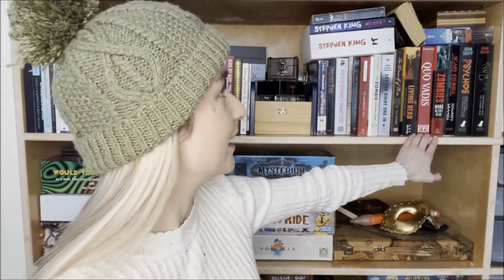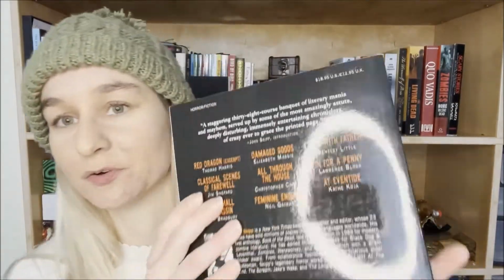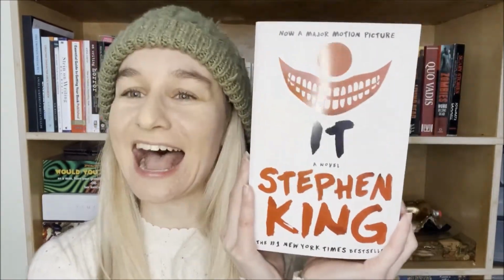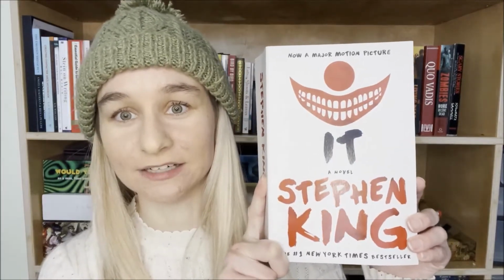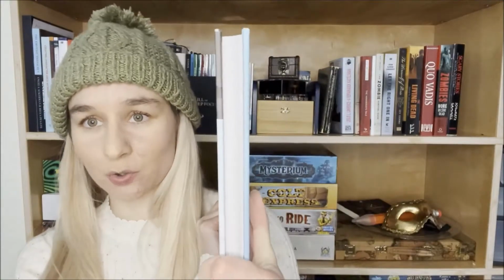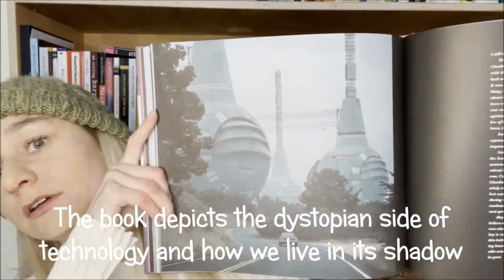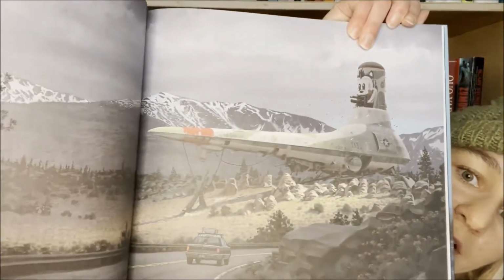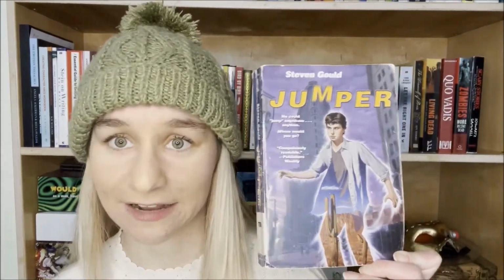The Most Inspiring Books on My Shelf! | Magical Realism, Psychological Horror, Suspense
Welcome to my fiction bookshelf! ☙

From magical realism to psychological horror and suspense, these are the works of art that have inspired me to write my own series in these amazing genres.

As I will be starting my next psychological horror and suspense book series soon, I thought I would introduce you guys to the collection that inspired it all (dating all the way back to my childhood on some of them) :)

✓ CHAPTERS: ✓

0:00 Intro
0:36 Intro to the genres
2:58 Top short story anthologies
5:00 Top Stephen King books
8:27 Top illustrated books and graphic novels
12:41 Top post-apocalyptic novels
15:46 Top horror movie musical screenplay
17:42 Top favourite book of all time!!
23:04 Outtro

What are your favourite novels or authors that have inspired you to write?

📚 SHORT STORY ANTHOLOGIES

🧟 Zombies: Encounters with the Hungry Dead (John Skipp)
Amazon (US)
Amazon (CA)

🔪👩🚿 Psychos: Serial Killers, Depraved Madmen, and the Criminally Insane (John Skipp)
Amazon (US)
Amazon (CA)

🐺 Werewolves and Shape Shifters: Encounters with the Beasts Within (John Skipp)
Amazon (US)
Amazon (CA)

📚 STEPHEN KING BOOKS

🐾⚰️ Pet Sematary (old cover)
Amazon (US) (unironically spelled right)

🐾⚰️ Pet Sematary (new cover)
Amazon (US)
Amazon (CA)

🤡 It (old cover)
Amazon (CA)

🤡 It (new cover)
Amazon (US)
Amazon (CA)

🏠🔪 Misery (old cover)
Amazon (CA)

🏠🔪 Misery (new cover)
Amazon (US)

📚 ILLUSTRATED/GRAPHIC NOVELS

🇺🇸🔌⚡ "The Electric State" by Simon Stålenhag
Amazon (US)
Amazon (CA)

🦸‍♂️🐙☠️️ "Watchmen" by Alan Moore (Author) and Dave Gibbons (Illustrator)
Amazon (US)
Amazon (CA)

📚 POST-APOCALYPTIC NOVELS

☢️ "The Reapers Are the Angels" by Alden Bell
Amazon (US)
Amazon (CA)

🛣️ "The Road" by Cormac McCarthy
Amazon (US)
Amazon (CA)

📚 HORROR MUSICAL

💈✂🥧 Sweeney Todd
Amazon (US)
Amazon (CA)

📚 SCI-FI MAGICAL REALISM

🌀 "Jumper" by Steven Gould
Amazon (US)
Amazon (CA)
**Note: it's in the "teen" category, but it does deal with a lot of mature content**

I’m a certified book coach & developmental editor helping those who seek to write a book reach their goals, develop a sustainable writing habit, and have the confidence to share their creations with the world and publish without fear.

I also offer full service self-publishing—where I proofread, prep, and publish your book for you, or teach you exactly how to do it step-by-step.

⚓🏠🔥 The Boathouse (an adult psychological horror suspense novel) 📚
Amazon (US)
Amazon (CA)

👨‍🔬👦🐺 Scientist & Girl Series (a young adult action-adventure series) 📚
Amazon (US)
Amazon (CA)
**Benny's Story is the first prequel book to the series!**